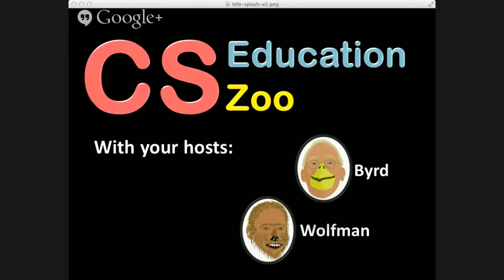CS Education Zoo Episode #4 Rebecca Bates